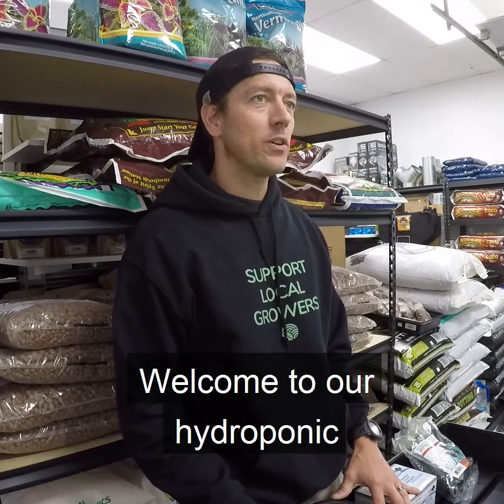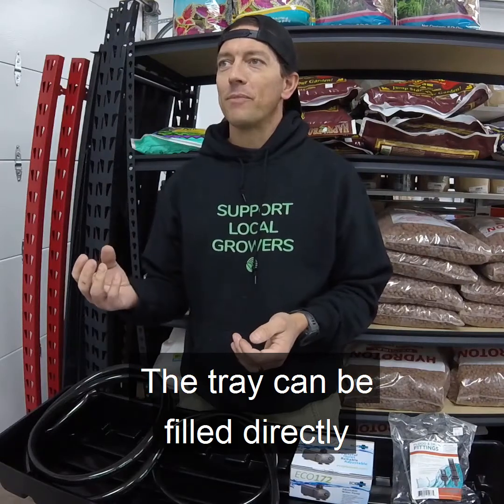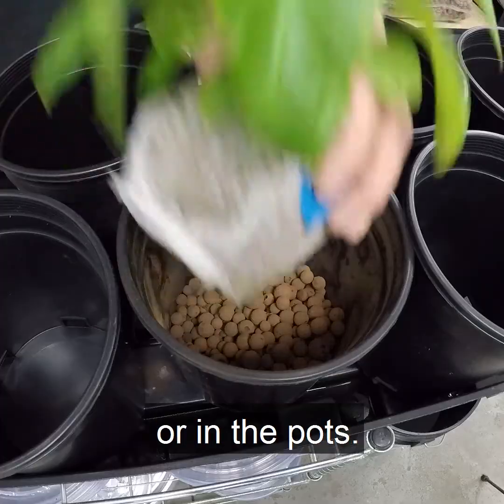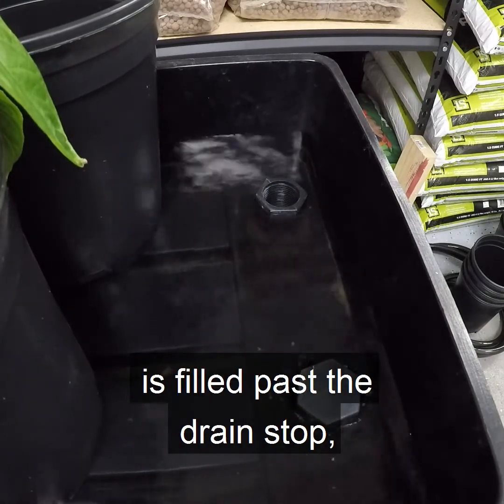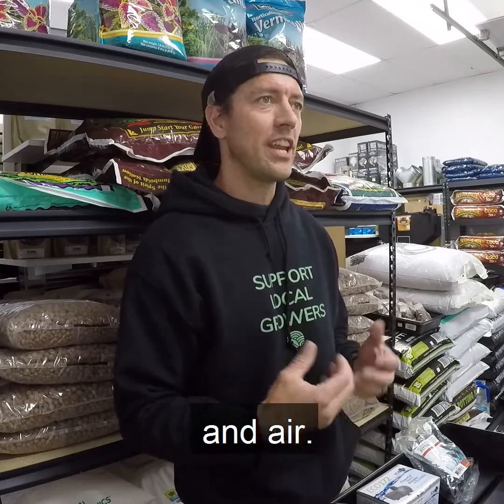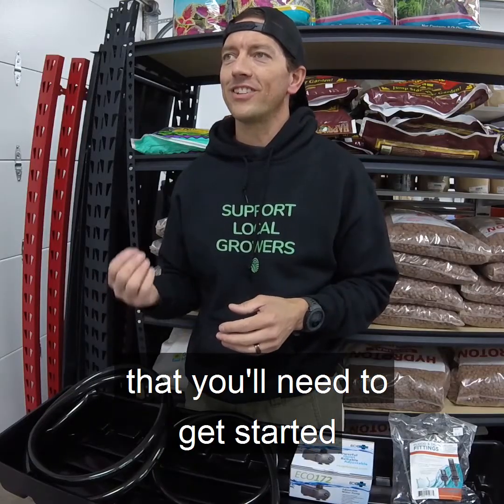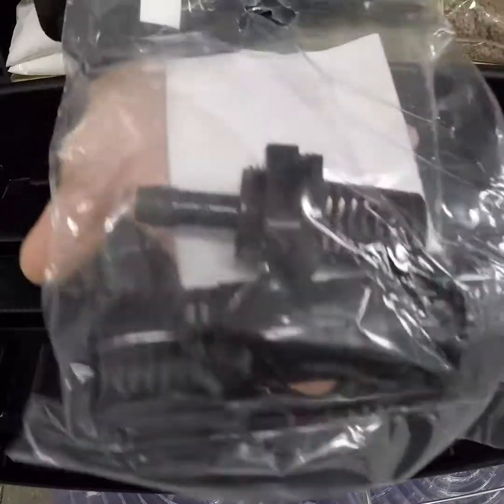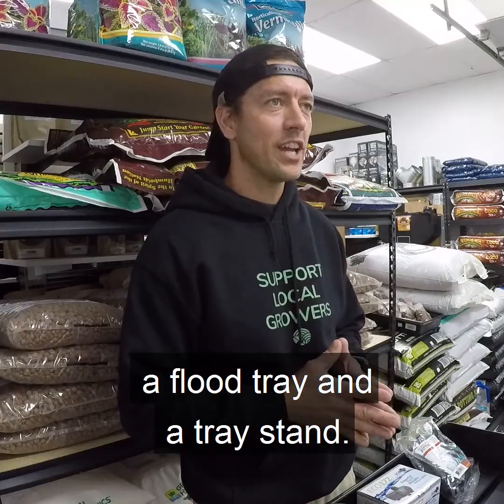Grow Series - Hydroponic Systems (Ebb and Flow)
Kicking off our grow series on hydroponic methods with Ebb and Flow.  If you're growing with this method, tell us about your setup in the comments.  We'd love to see and hear about your grow!